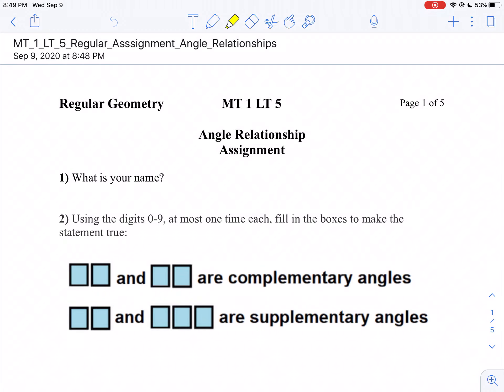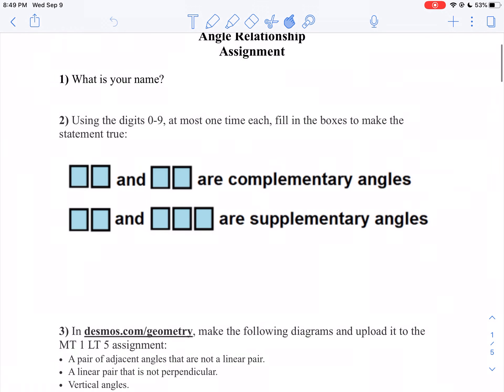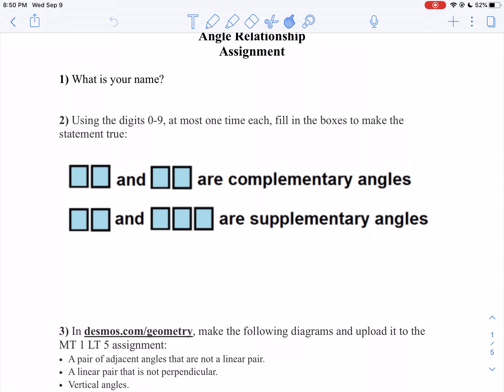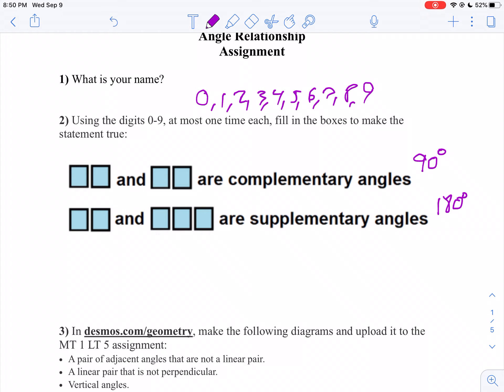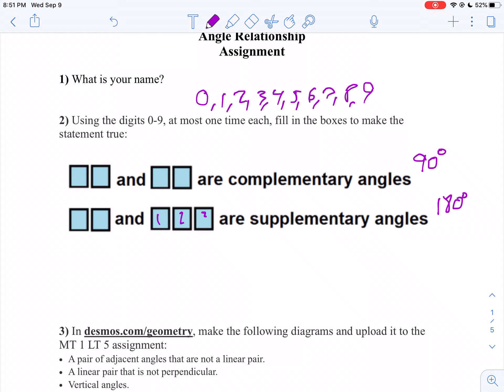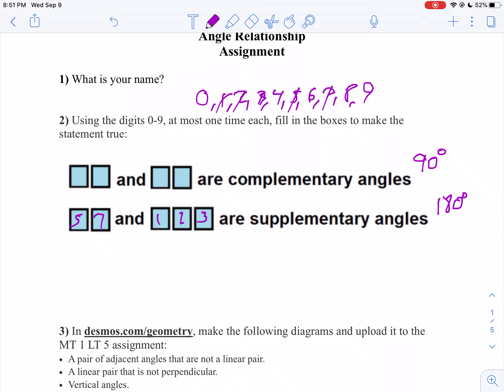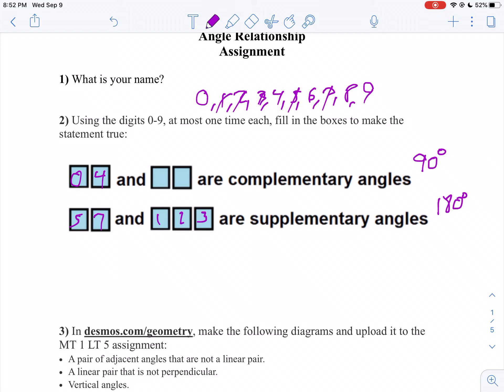MT 2 LT 5 problem 2